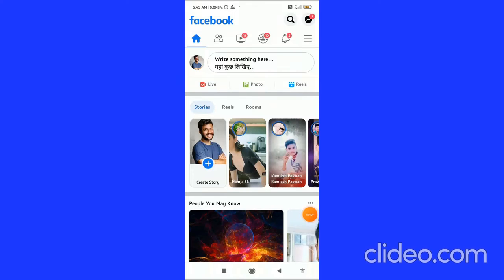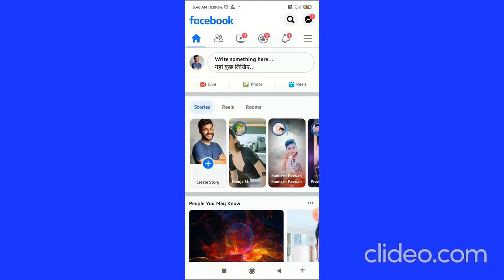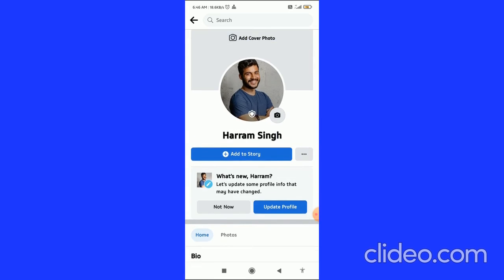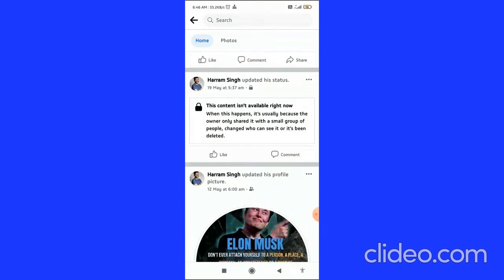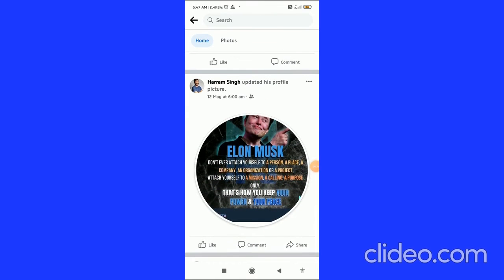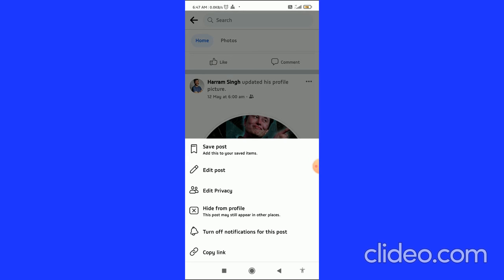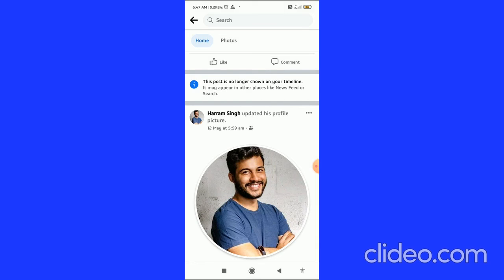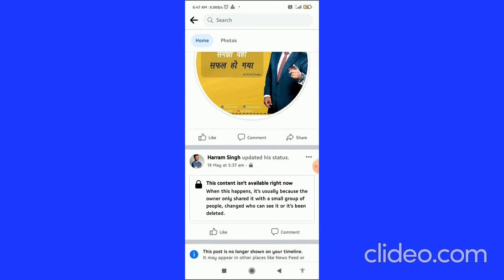How To Hide Post On Facebook Timeline From Public (2021)